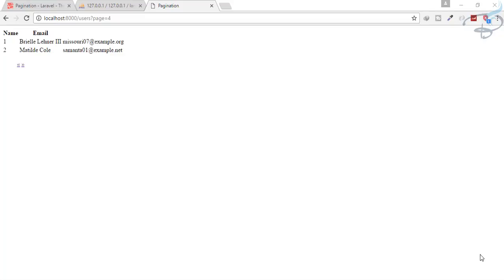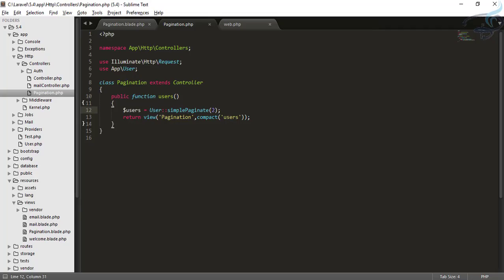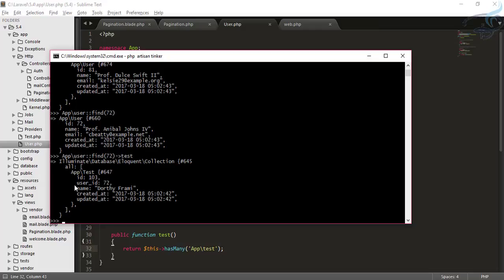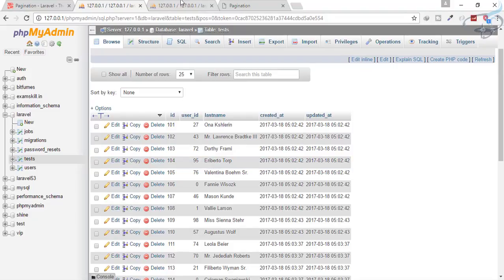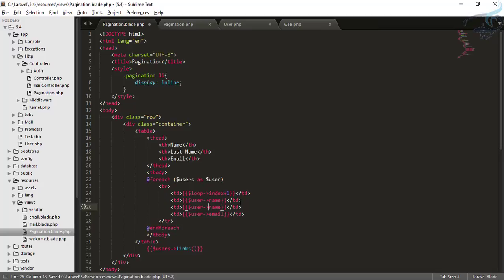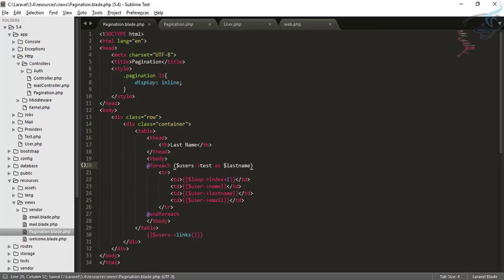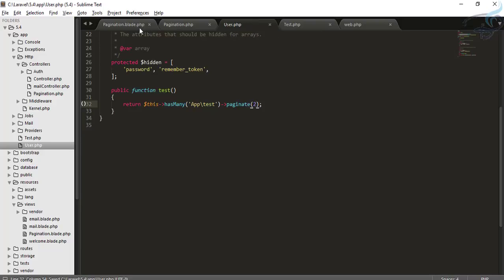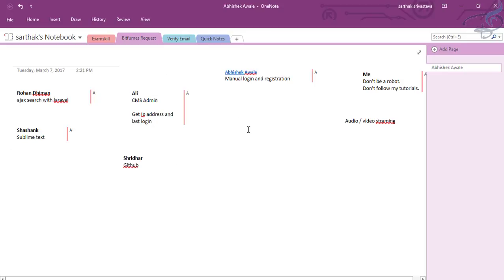Laravel 5.4 Tutorial | Pagination in Eloquent Relationship #2 | Part 32 | Bitfumes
Laravel 5.4 Pagination for Eloquent Relationship, Creating relationship and pagination links for this system.

--- FOLLOW ME ---

--- QUESTIONS? ---